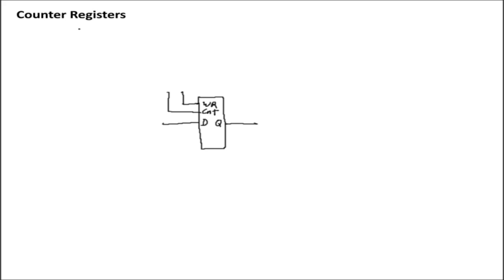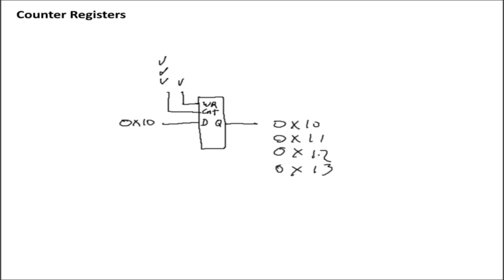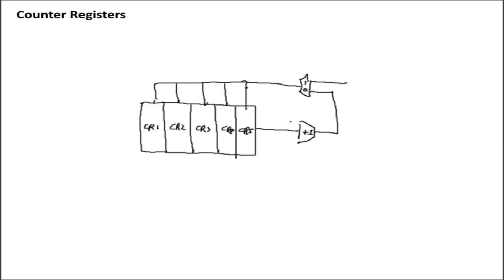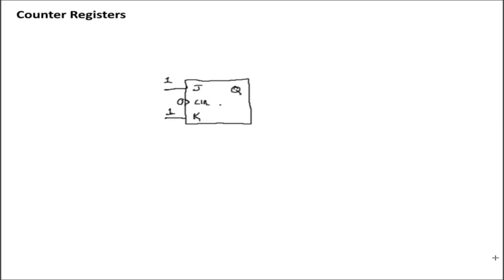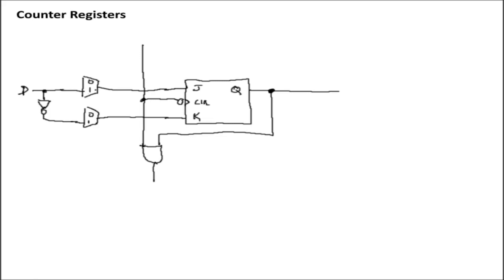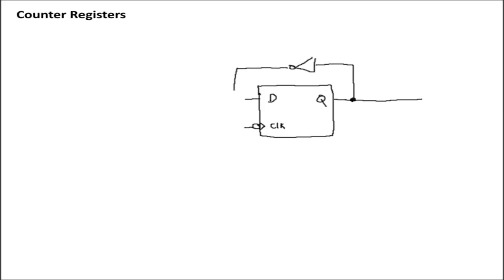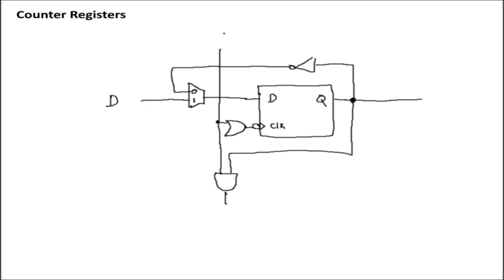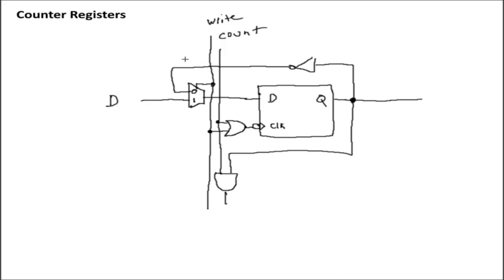Counter Registers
We've already seen how to make up counter, down counters, and up/down counters. But what if you needed to start counting, not from 0, but from a specific number?
Or what if you need to jump to a different number half way through a count sequence?

That's where the counter register comes in. The counter register can be thought of as a counter who's contents can be overwritten, like a register. Or it can be thought of as a register whos contents can be incremented or decremented. Either description is valid.

This video will cover the basics of the behavior of a counter register, as well as 3 ways of implementing it.

With higher tiers, you'll also get the ability to participate in the development cycle, get shout-outs in my videos, participate in Q&As, and even suggest a project.